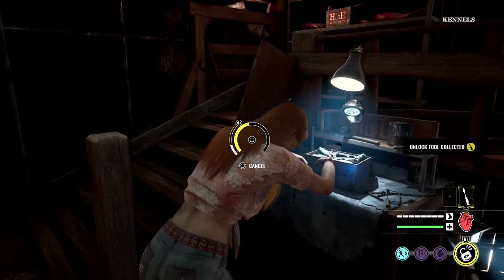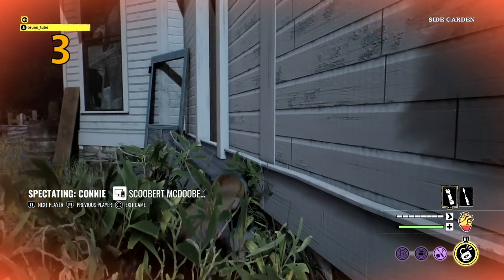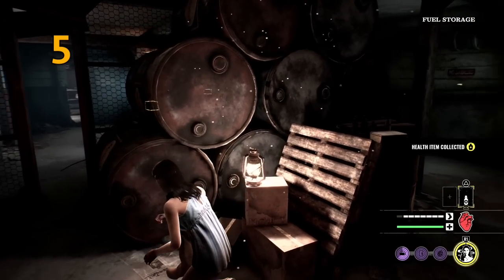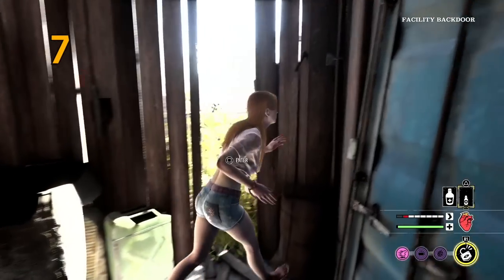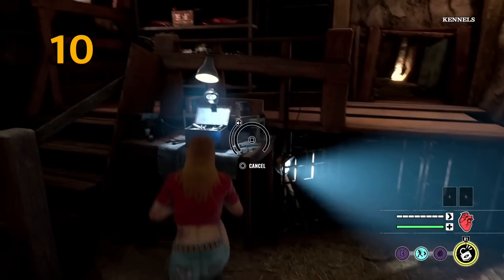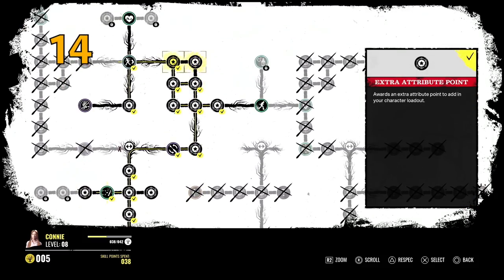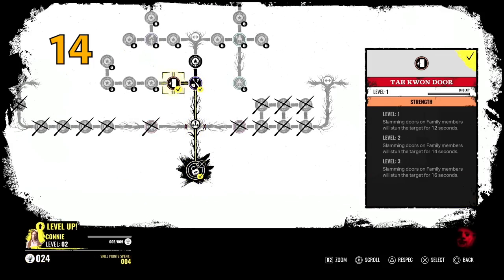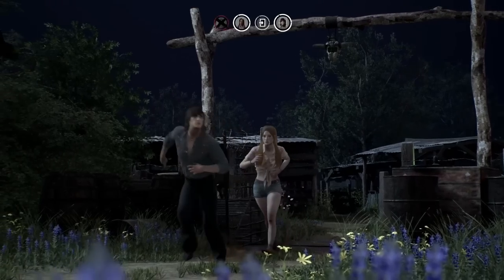HOW To Play VICTIM In Texas Chainsaw Massacre Victim Guide Part 1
In This Texas Chainsaw Massacre Victim Guide and Victim Tips we show you the best beginner tips on how to up your game against the family members.